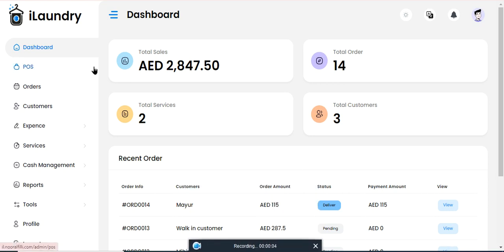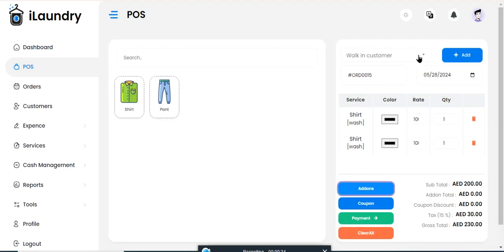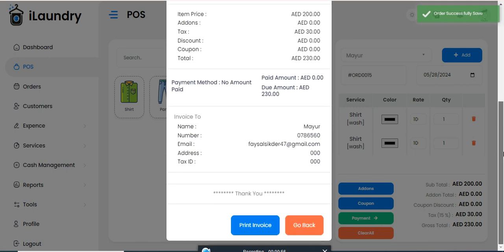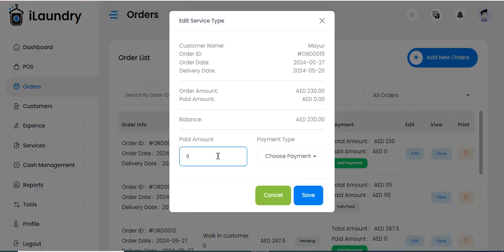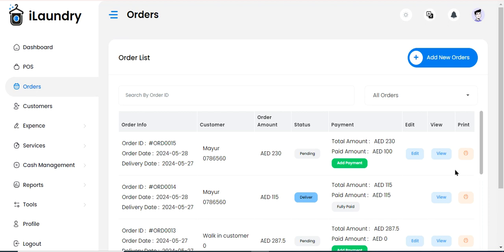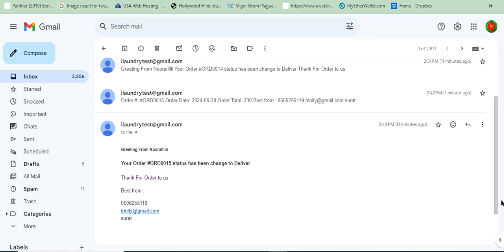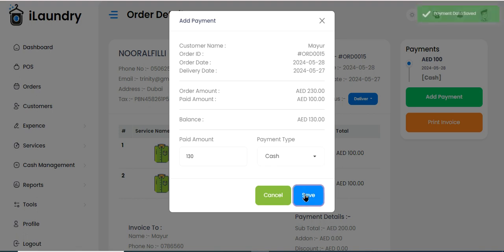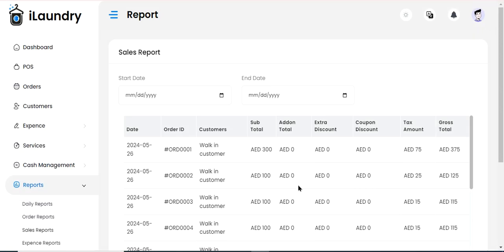ONLINE POS LAUNDRY SOFTWARE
ANY TYPE OF POS ( CASHIER SYSTEM AND SOFTWARE)